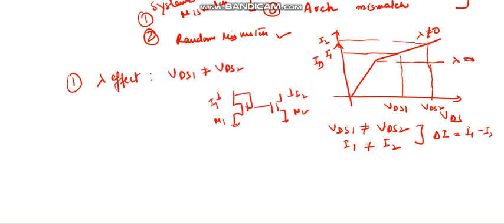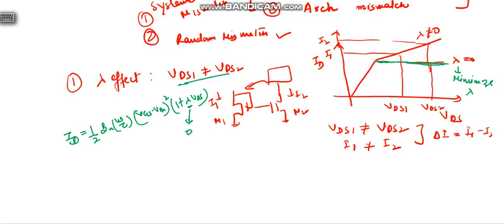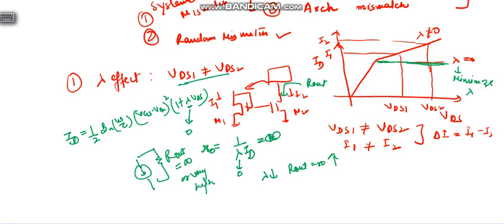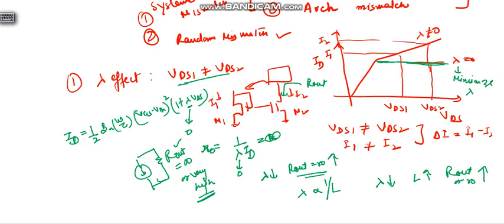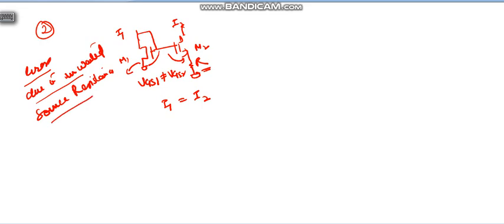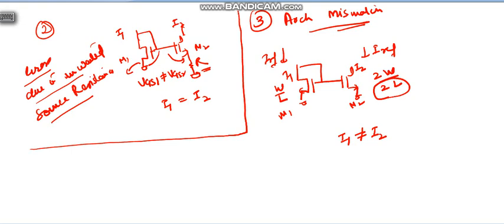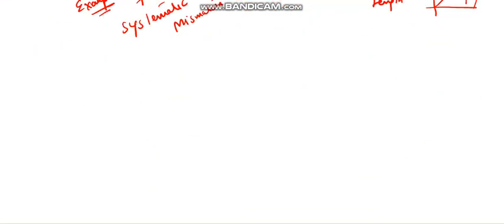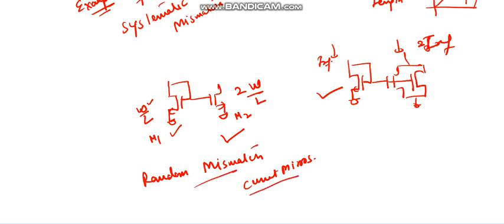analog ic design 37 Simple current mirror and systematic mismatch 2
Simple current mirror and systematic mismatch